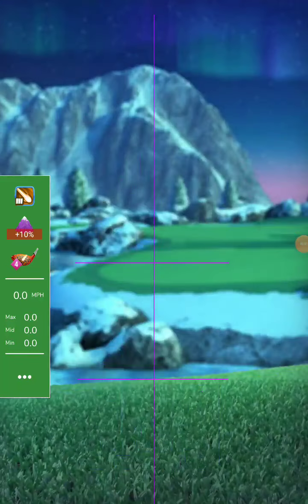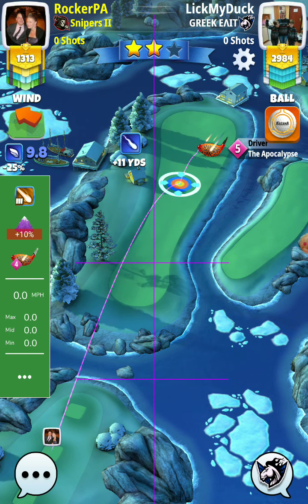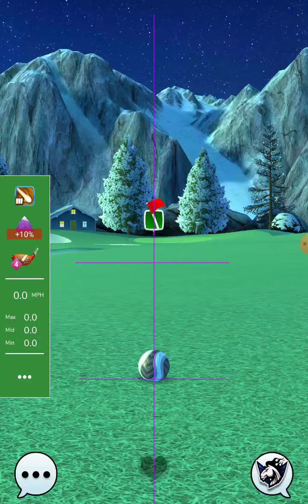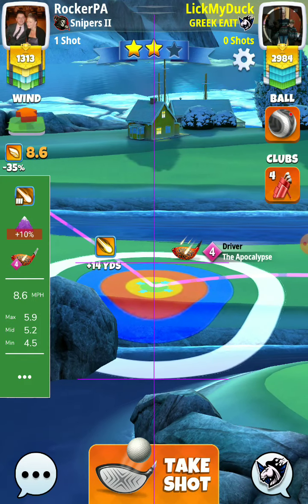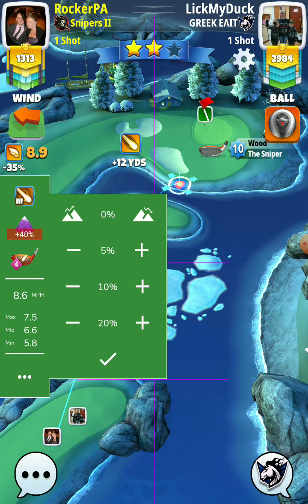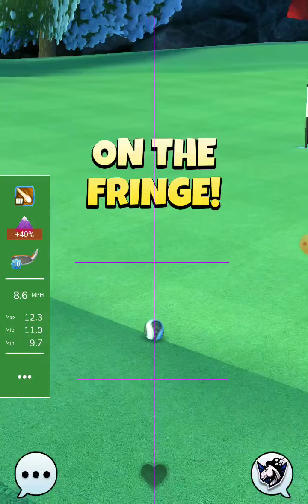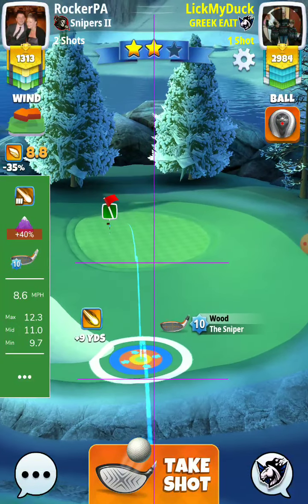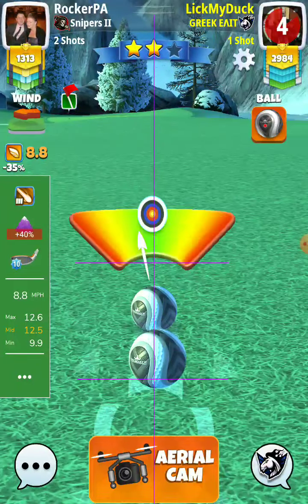hole 12 expert OR/WR 💪 BilltheGreek 💪 winter major tournament golf clash